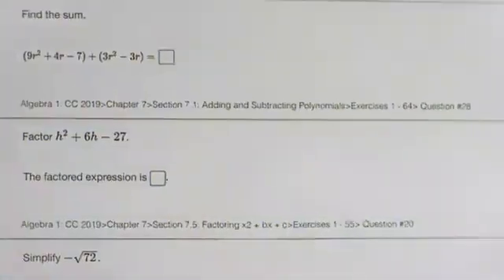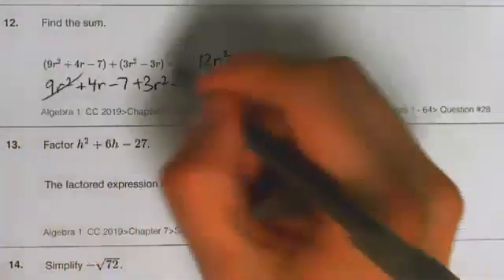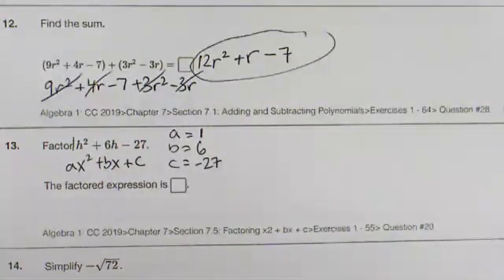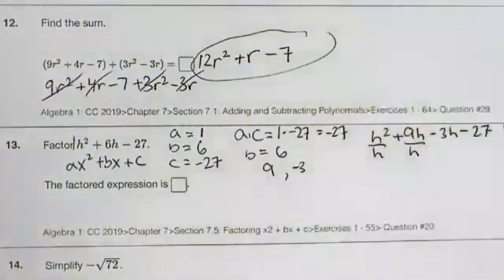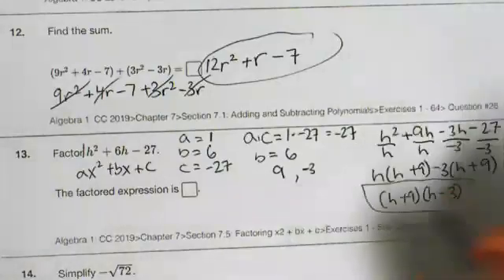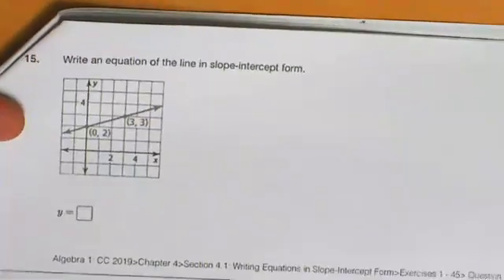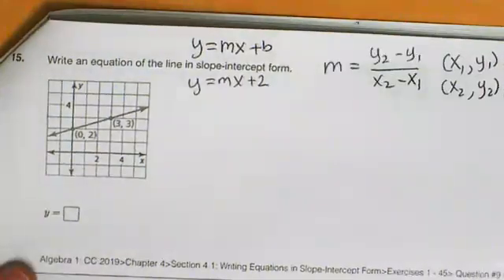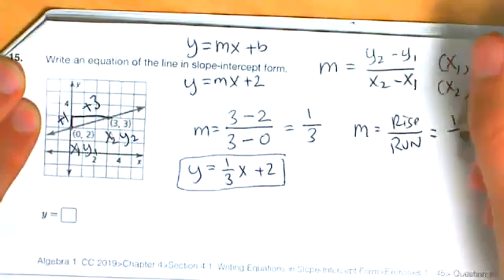Algebra 1 Final Review 12-15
Problems 12-15 on the Algebra 1 Final Review.